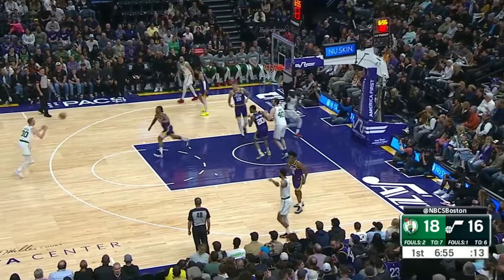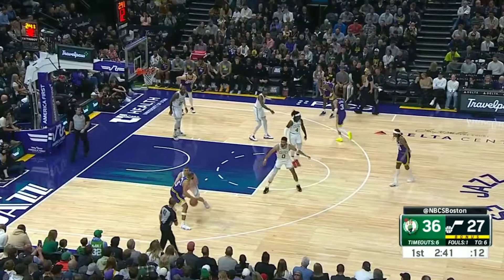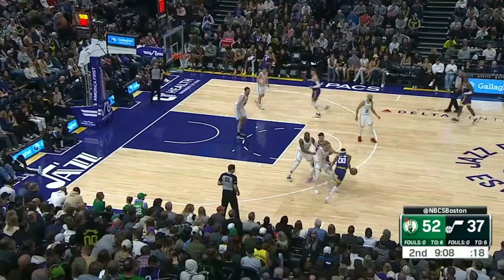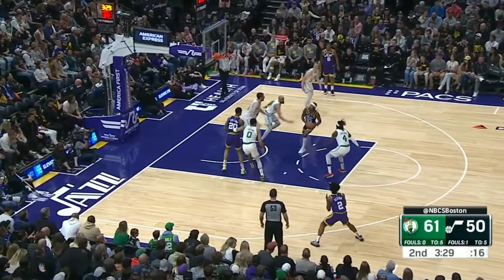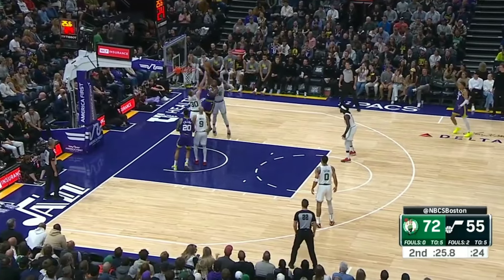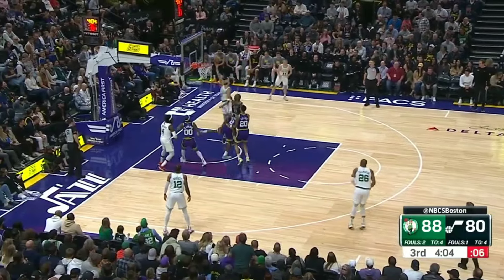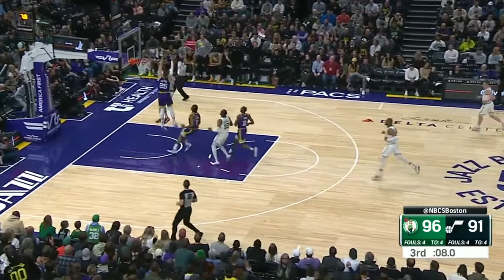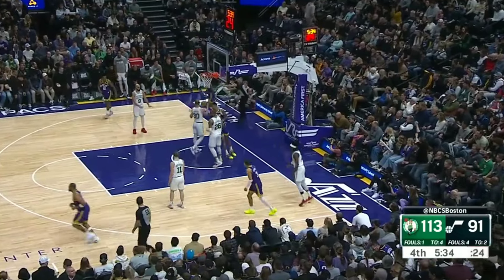Jason Tatum Dominates jordan clarkson| Utah Jazz vs Boston Celtics Game Highlights | NBA HIGHLIGHTS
Witness Jason Tatum's breathtaking performance as he leads the Boston Celtics to victory against the Utah Jazz. Relive the highlights of this intense NBA matchup, featuring Tatum's incredible plays, clutch shots, and game-changing moments. Don't miss out on this unforgettable display of basketball brilliance
Jason Tatum
Boston Celtics
Utah Jazz
NBA highlights
 basketball highlights
Jason Tatum highlights
NBA game highlights
basketball game highlights
NBA 2024
 Jason Tatum performance
 NBA superstar
sports highlights
Jason Tatum highlights
Boston Celtics vs Utah Jazz highlights
NBA game highlights
Best of Jason Tatum
NBA superstar performances
Jason Tatum game-winning shots
Boston Celtics 2024 season
Utah Jazz 2024 season